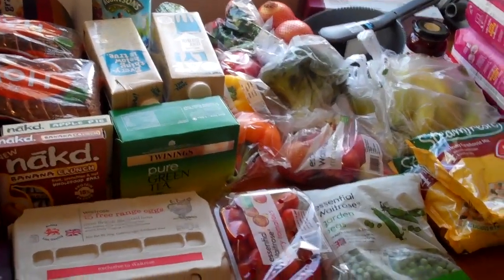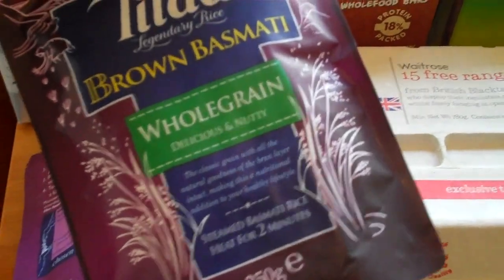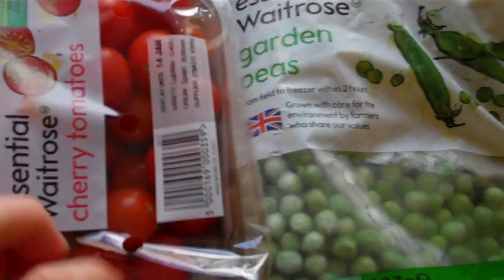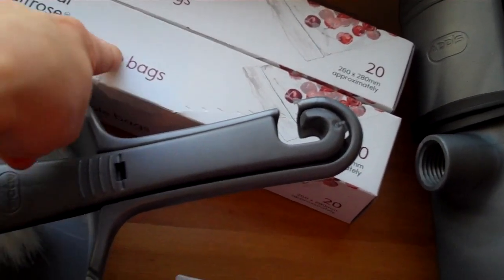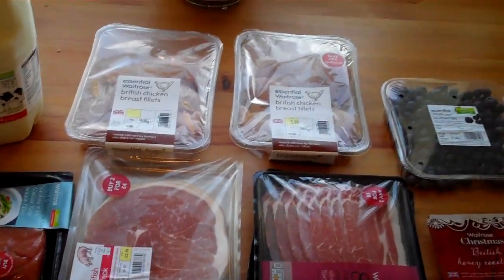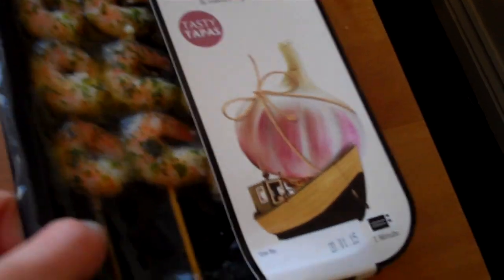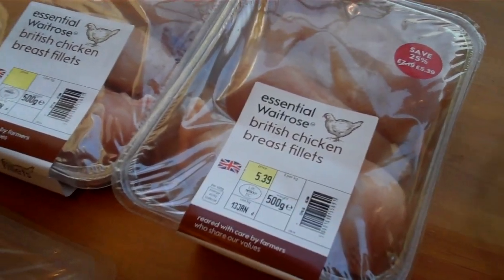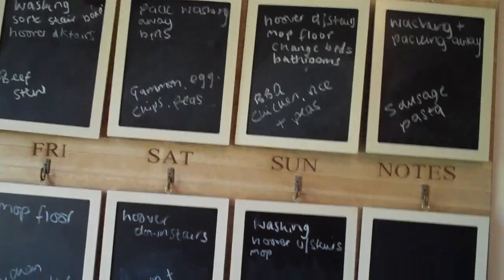WAITROSE GROCERIES + MEAL PLAN! | KERRY DYER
We are a young family from Somerset just making memories of our days and enjoying life! Follow our journey :)

Music from FreeMusicArchive.com